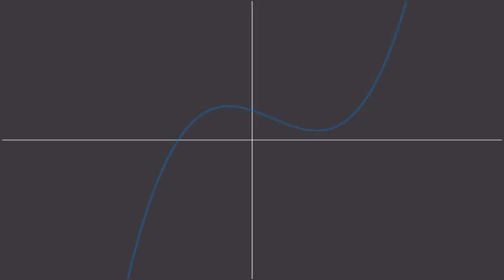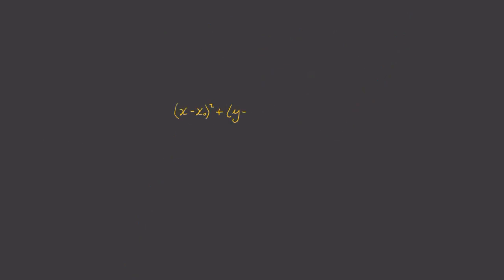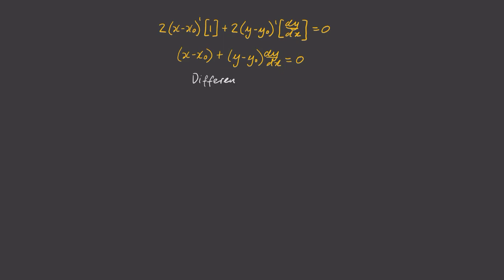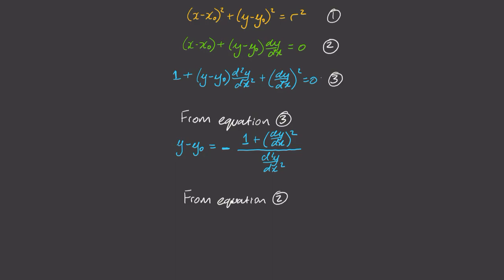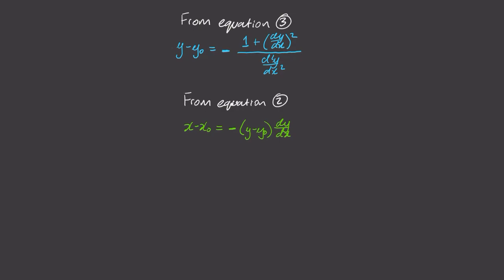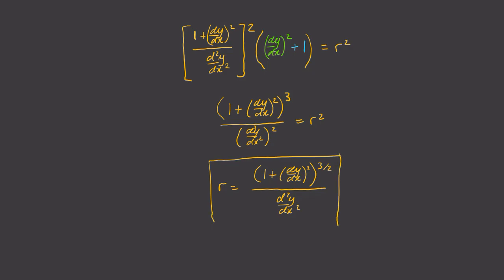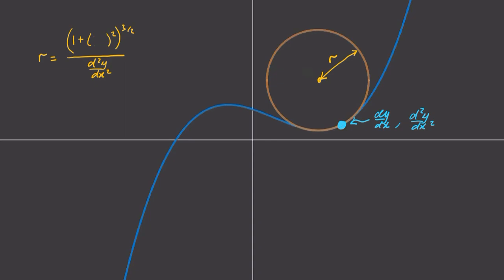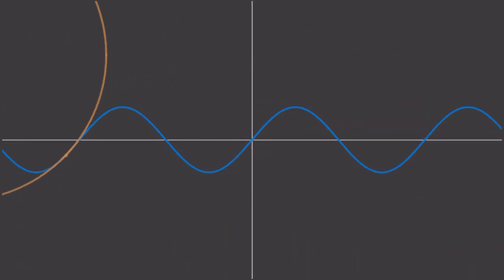Radius of Curvature Proof - approximating a curve with a circle!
Another proof of the radius of curvature that's more calculus heavy and contains more visuals.

0:00 - Introduction
0:17 - Define Circle Equation
0:37 - Calculations
2:47 - Radius of Curvature Equation
3:44 - Outro